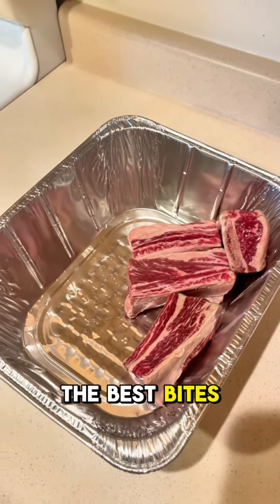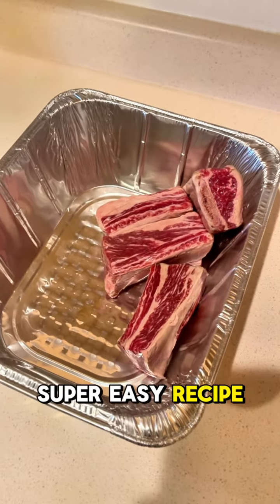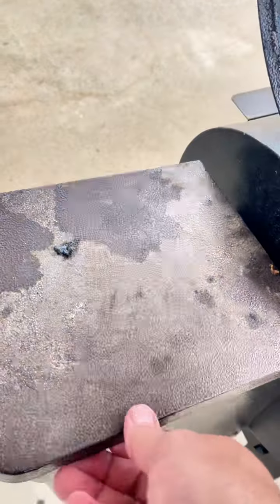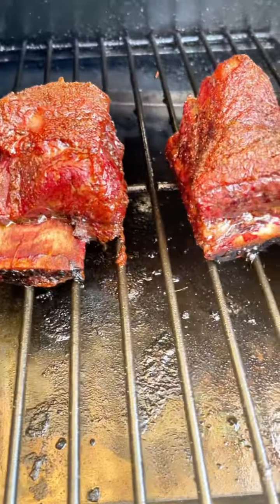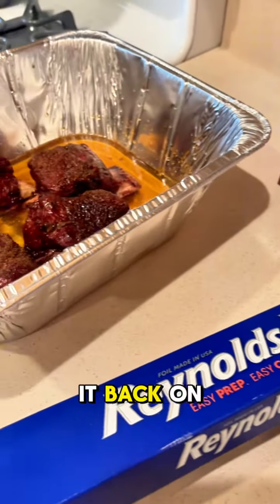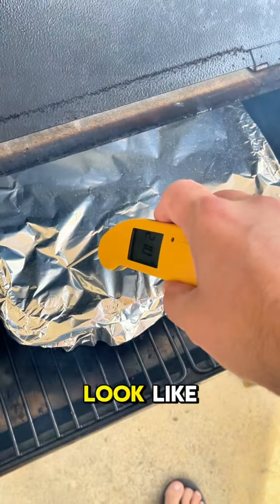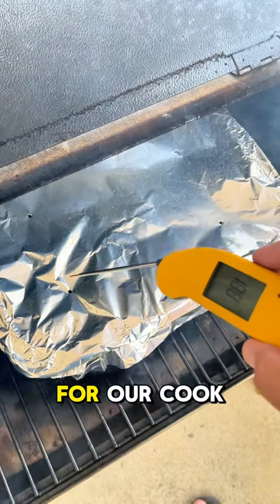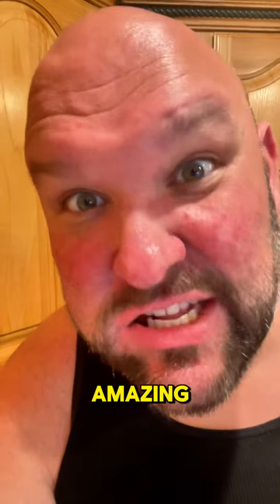Smoked Beef Short Ribs on the Pellet Grill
Smoked Beef Short Ribs on the Pellet Grill @unclestevesshake @knottywoodbbq @thermapen

OUR AMAZON STORE